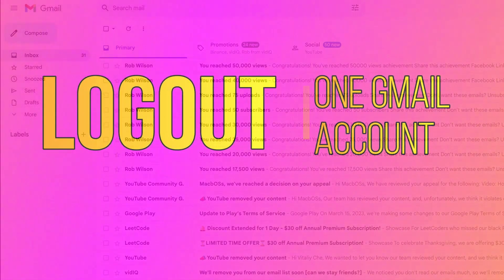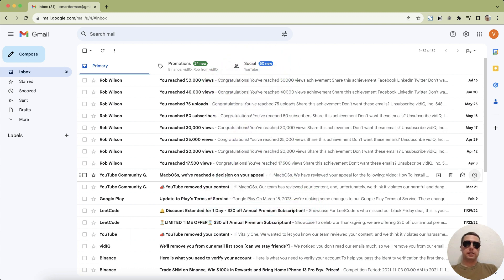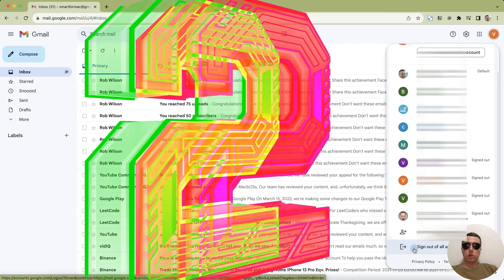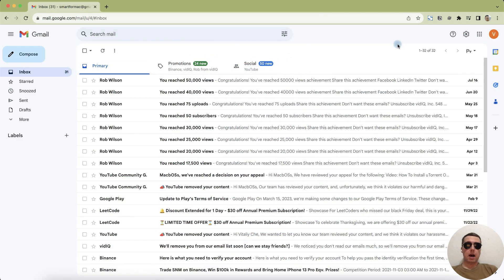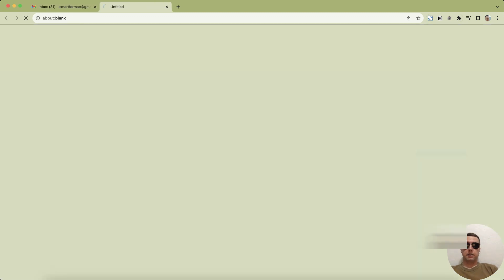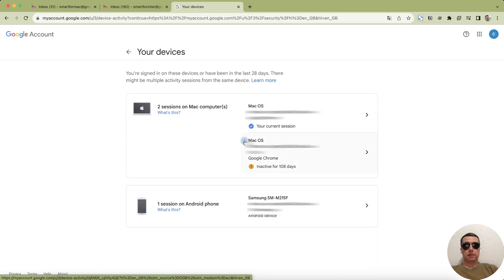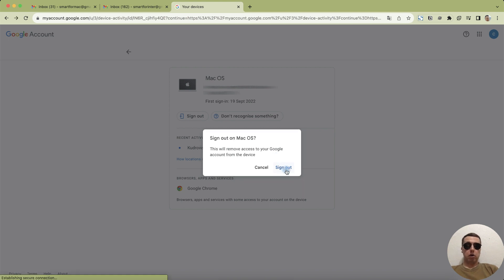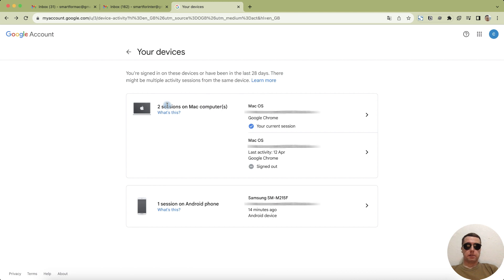How to Sign Out of One Gmail Account on your Computer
How to sign out of just one Gmail account on PC?
Sign out of just one Gmail account from desktop.